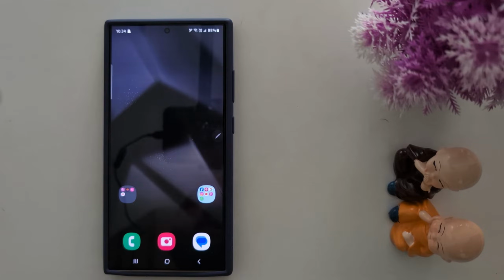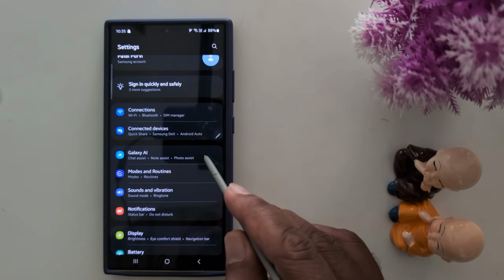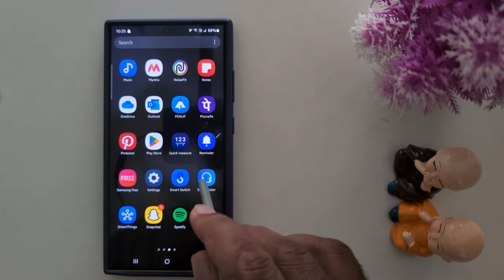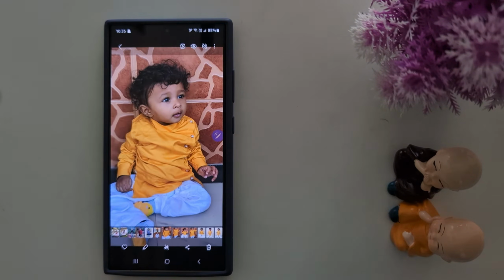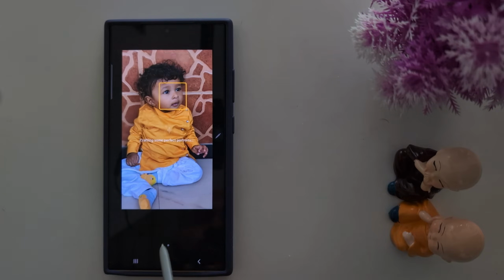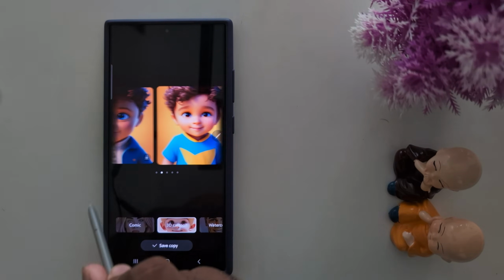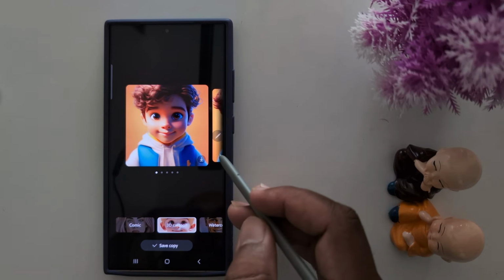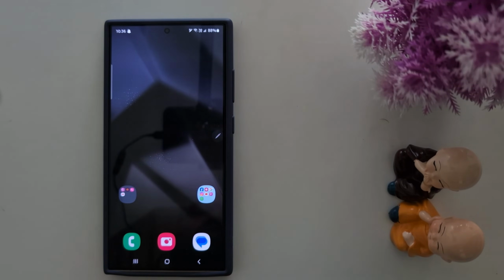How to Create Your Own 3D Cartoon Photos in Samsung Galaxy S24 Ultra using Portrait Studio Feature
How to Create Your Own 3D Cartoon Photos in Samsung Galaxy S24 Ultra using Portrait Studio Feature. You can use Portrait Studio in Samsung S24 Ultra 5G to make 3D Cartoon of your own photo within a minute.

More Queries:
How to Create Your Own 3D Cartoon Photos in Samsung Galaxy S24 Ultra
How to Create Your Own 3D Cartoon Photos in Samsung S24 Ultra
How to Use Portrait Studio in Samsung Galaxy S24 Ultra
How to Create 3D Cartoon Photos in Samsung S24 Ultra
How to make 3D Cartoon Images on Samsung S24 Ultra
How to make 3D Cartoon of Yourself on Samsung Phone using AI
Samsung S24 Ultra 3D Cartoon Photos
Turn photos to Cartoon on Samsung Galaxy
How to use Samsung AI on Photos
How to Use Portrait Studio in Samsung S24 Ultra
How to Create 3D Photos in Samsung Galaxy S24 Ultra
Samsung AI Photo Editor
Samsung